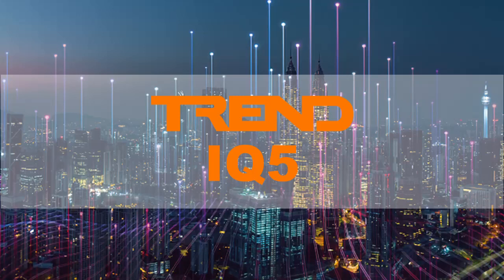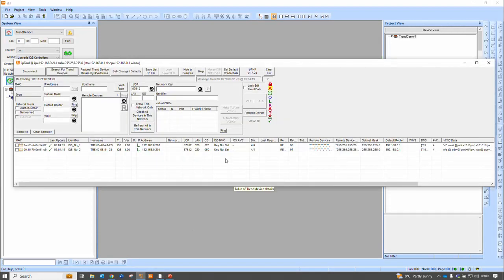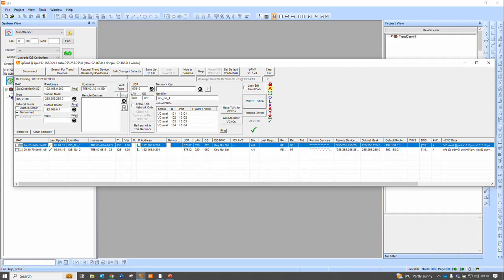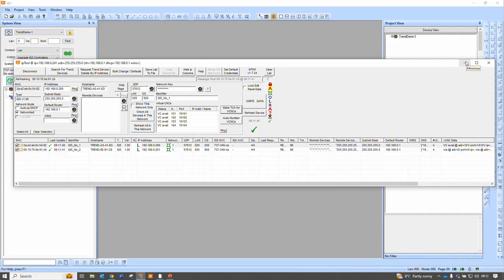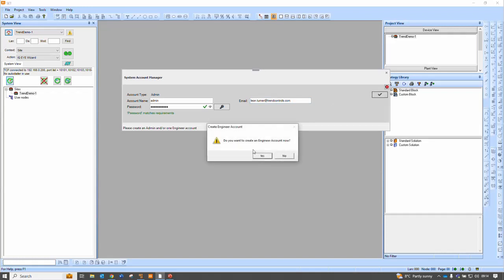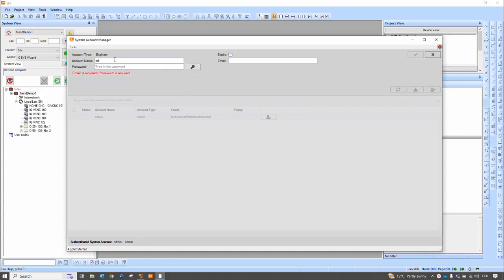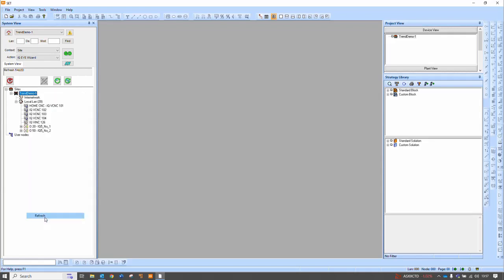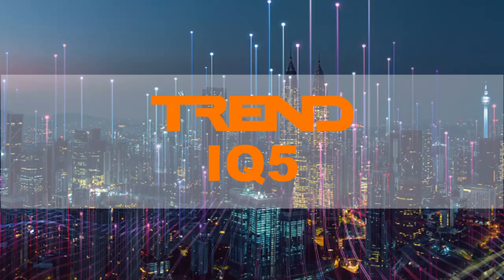Trend IQ5 System Security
Trend IQ5 system security set-up demonstration.